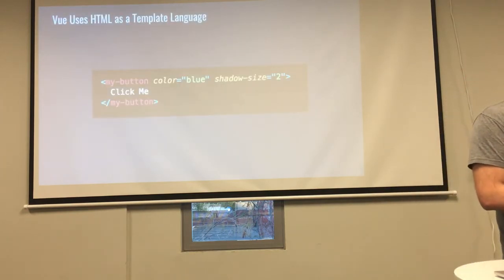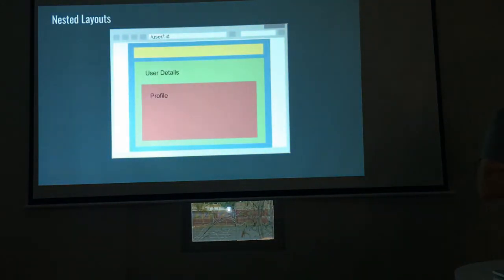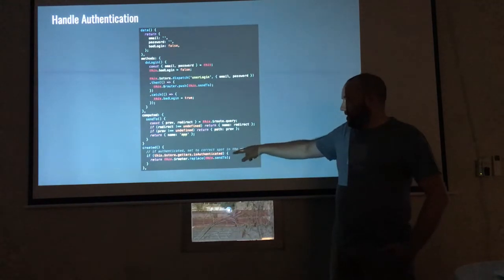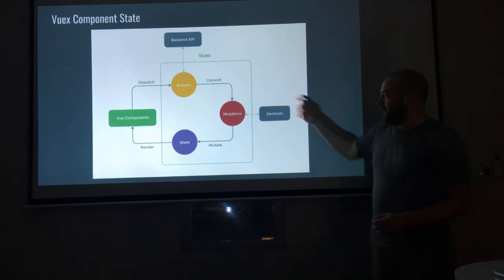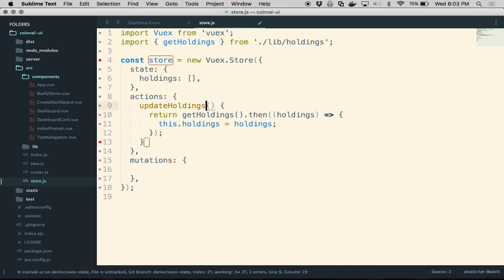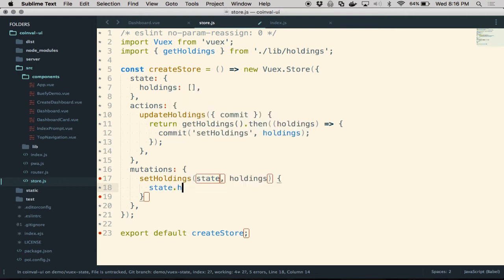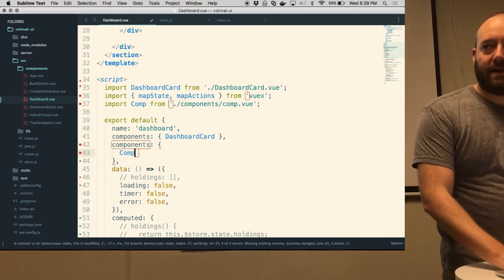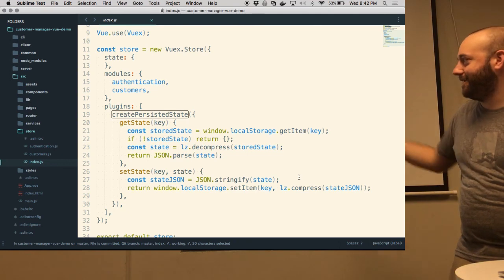Learning Vue, Part 2 - vue-router and Vuex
Part to of Learning Vue, which covers Vue quickly, and then dives into vue-router and vuex.